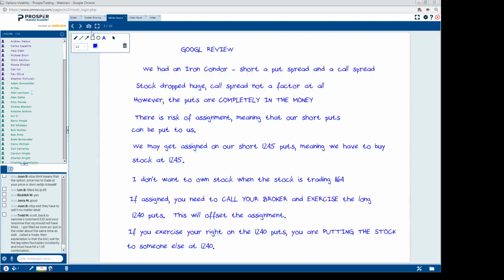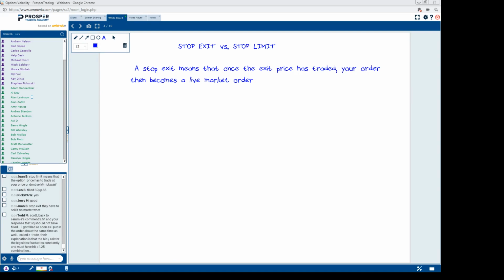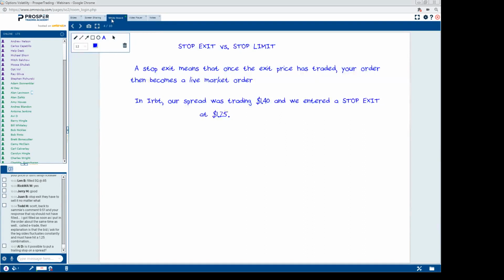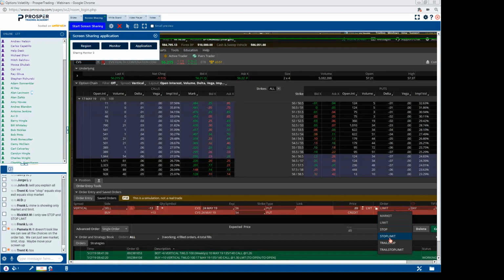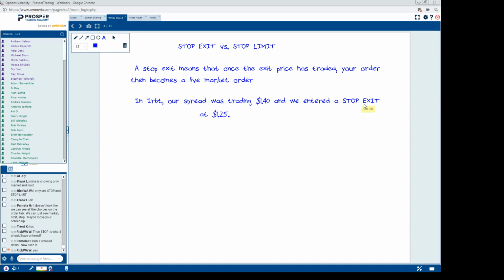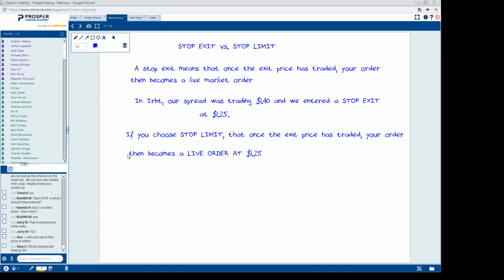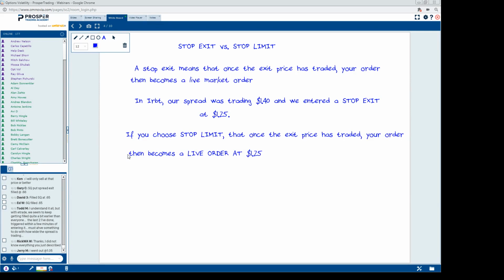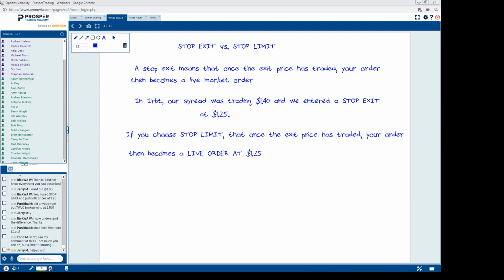Scott Bauer - The Distinction Between a Stop and a Stop Limit Order